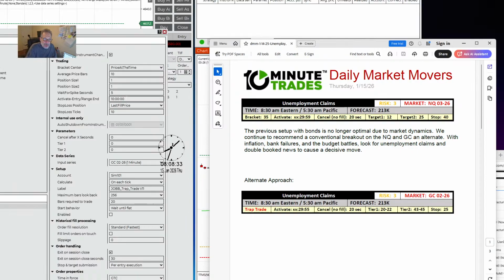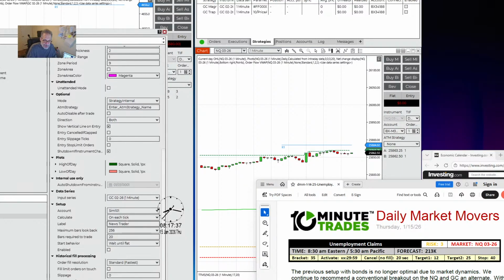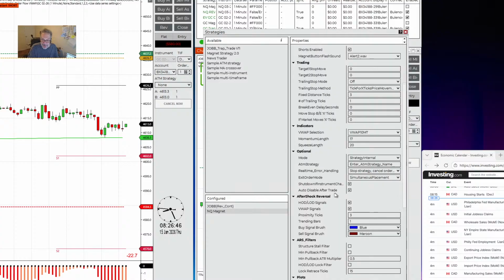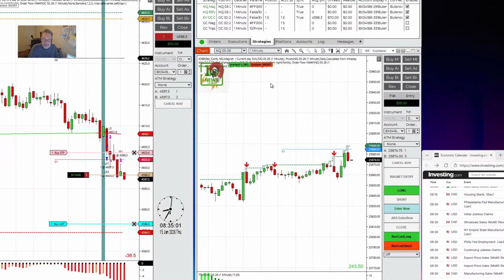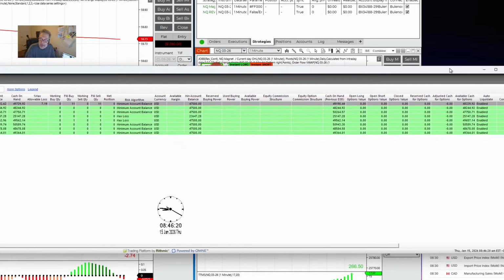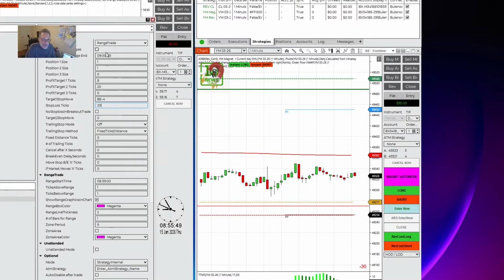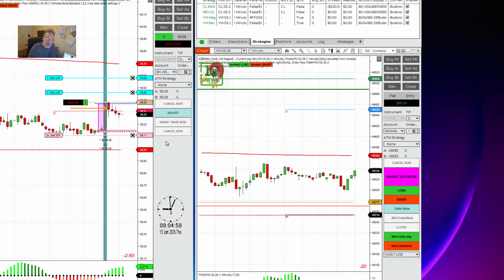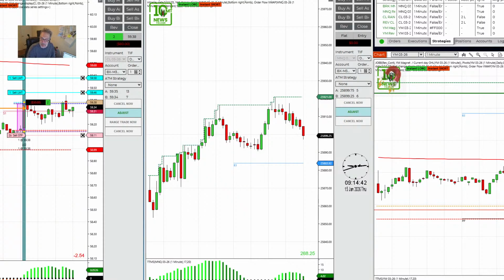Oil / Us Open